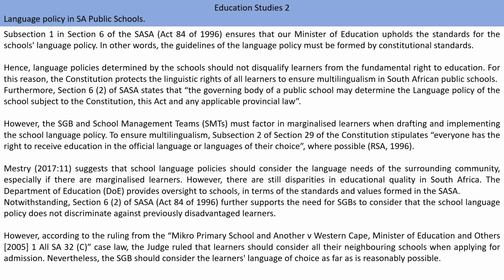Language policy in SA Public Schools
Post Graduate Certificate in Education.
NQF 7 Qualification.
Education Studies 2.
Teacher Education.